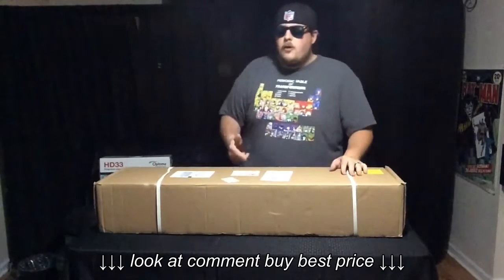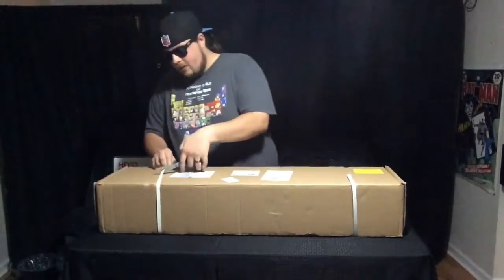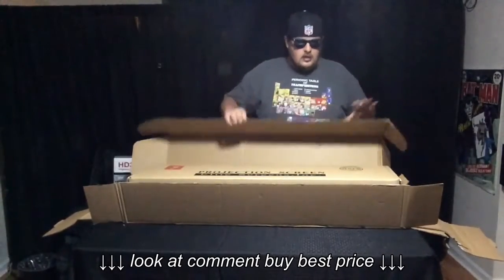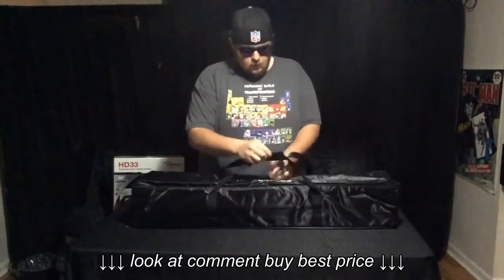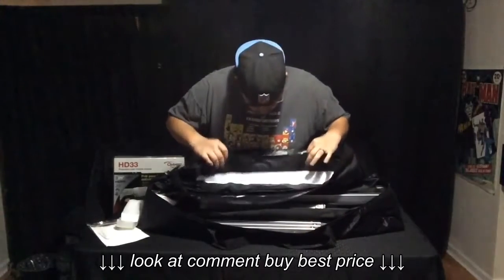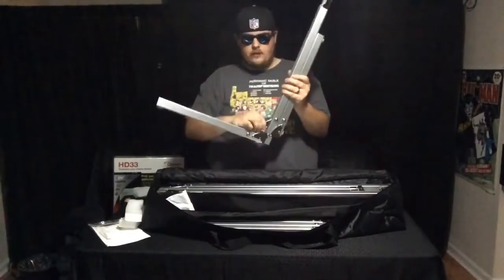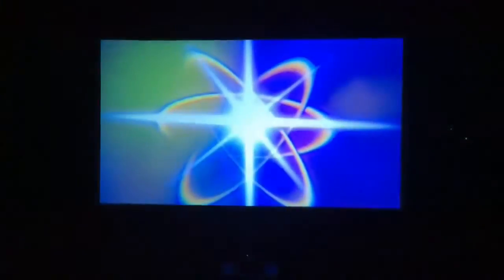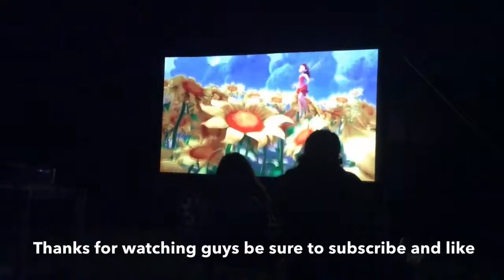Unboxing The Elite Yard master 2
Unboxing The Elite Yard master 2, Unboxing The Elite Yard master 2